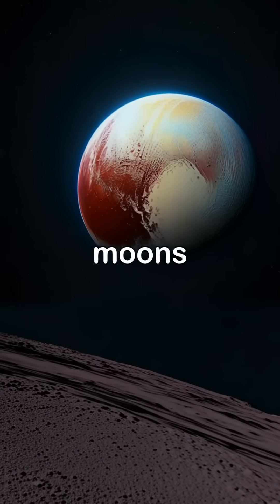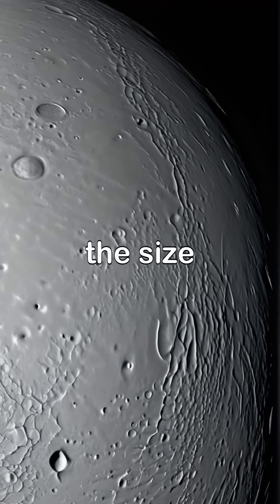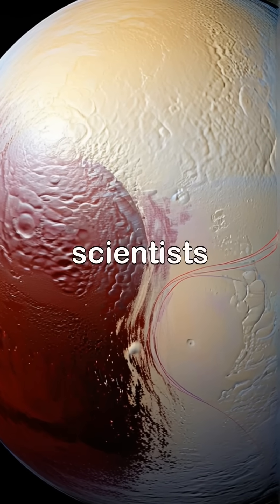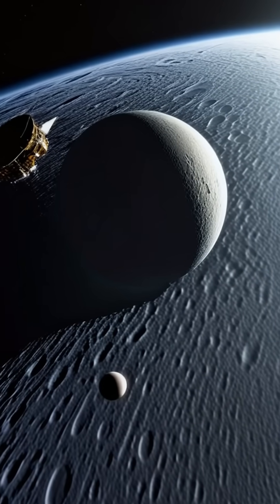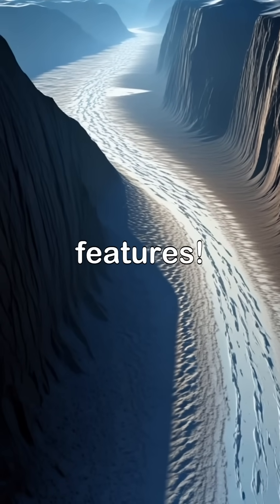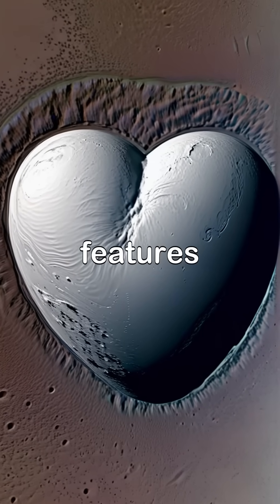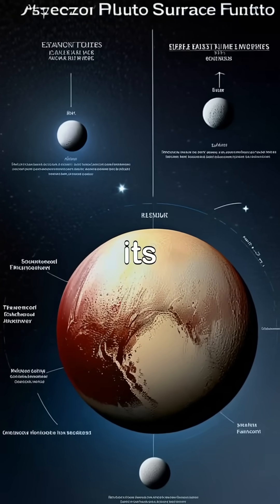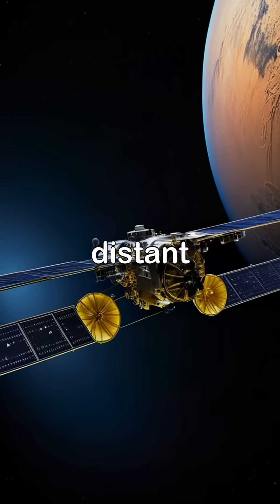Did You Know? – Pluto has five moons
Discover the fascinating relationship between Pluto and its moon Charon, where they orbit each other in a unique cosmic dance. This video showcases stunning visuals of both celestial bodies, highlighting Charon's significant size compared to Pluto.

Explore the intricate orbits of Pluto's five moons and learn about the groundbreaking discoveries made by the New Horizons mission. From icy landscapes to complex atmospheres, Pluto continues to captivate astronomers and reveal secrets about our solar system's formation.

Join us on this journey through space and uncover the mysteries of the outer solar system! Pluto Charon NewHorizons SpaceExploration Astronomy.